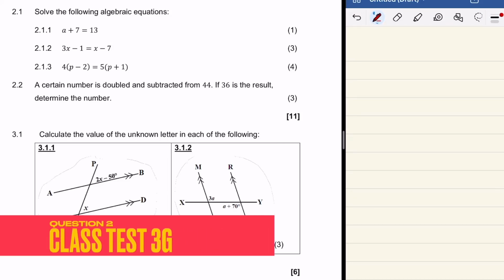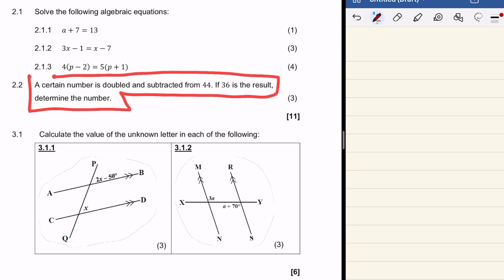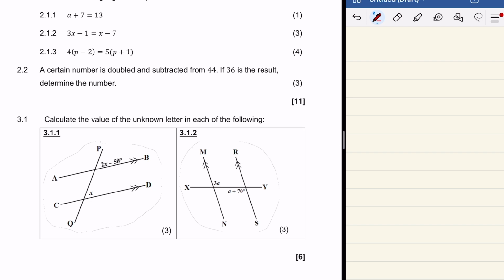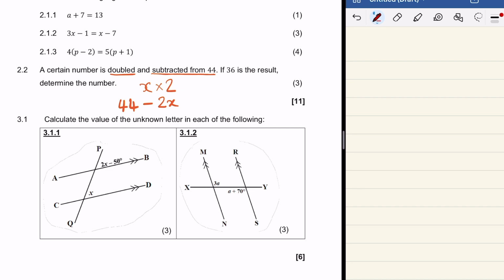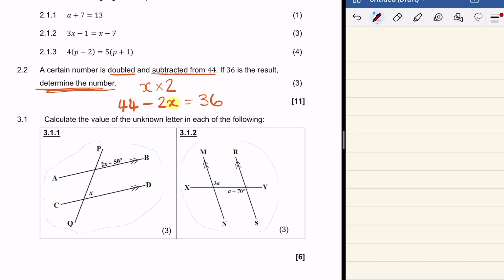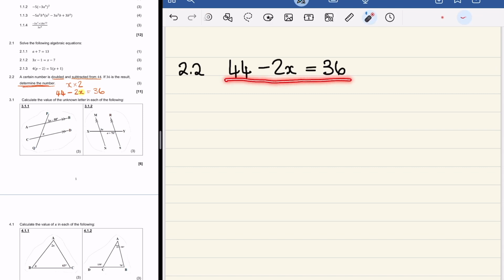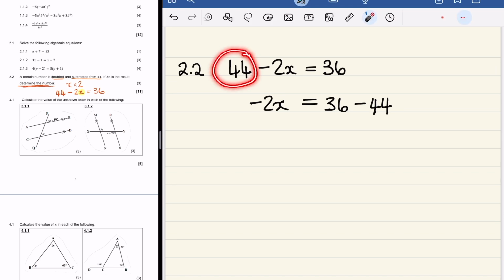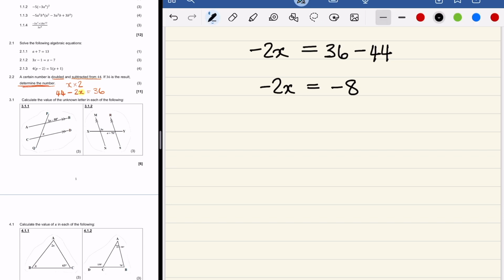CLASS TEST 3G: THE WORD SUM!!! (QUESTION 2)